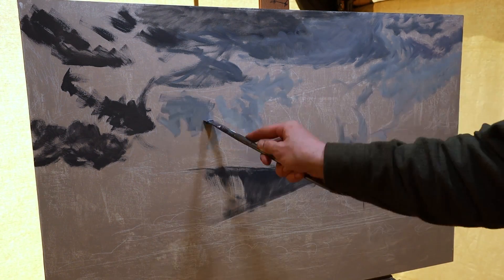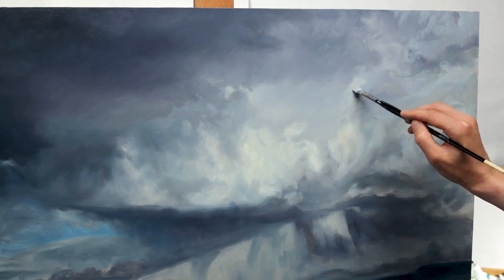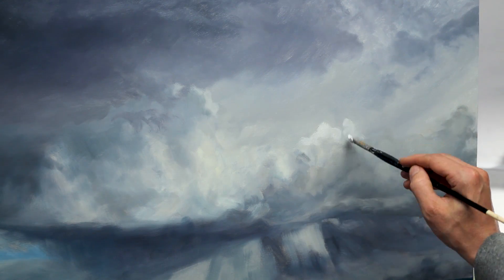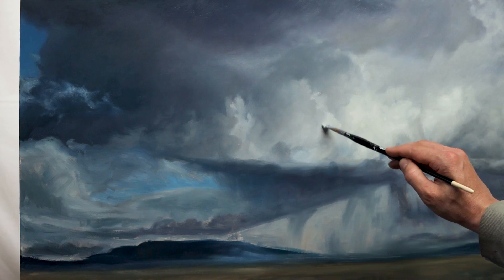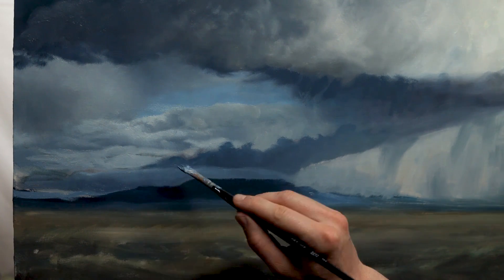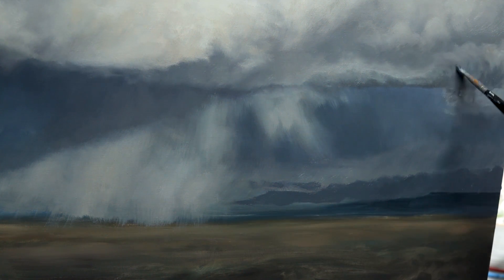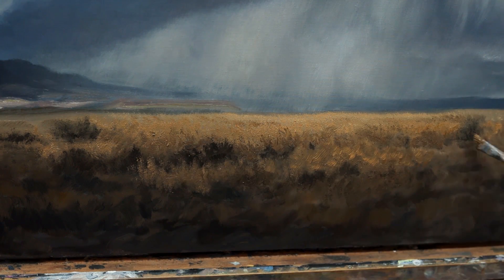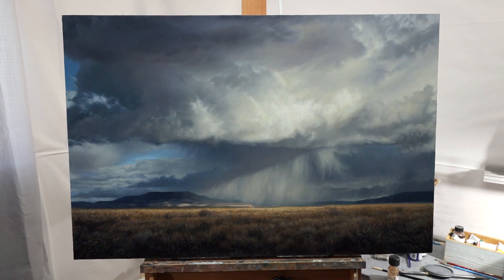Storm Cloud Painting Time-lapse | "Eternal Reign"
Inspired by the storms that roll across the high desert plains of Utah, this oil painting on canvas features a thunderstorm landscape with dramatic lighting. I take you through the process of how I painted these clouds realistically, the grass in the foreground, and what advice I could take away from it all.

Here is a list of the art supplies I use to create

The main camera I use
My preferred lens
With this lens adapter

My smaller camera
Microphone for voice over
Tripod arm
My small tripod

Used with 4ft shop light fixture

My eBay auctions